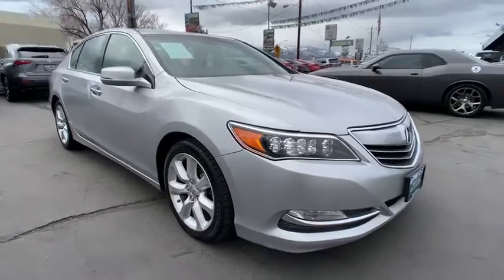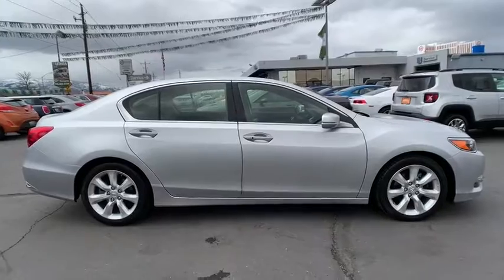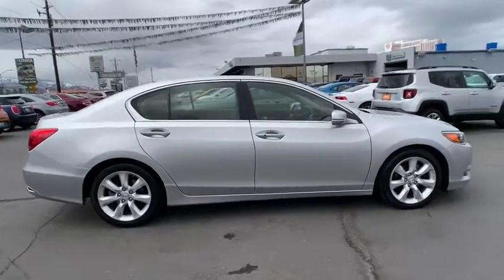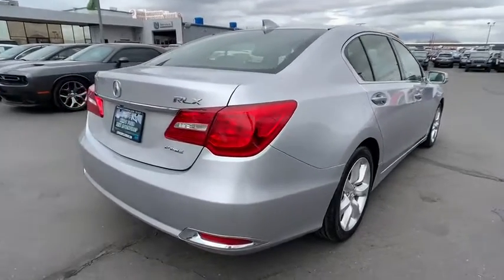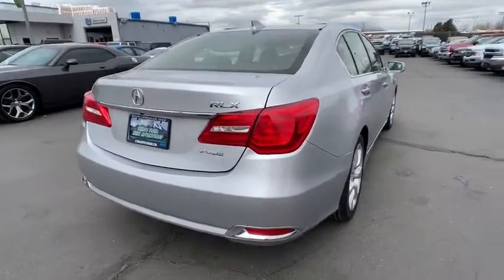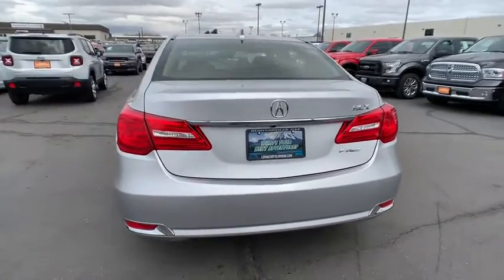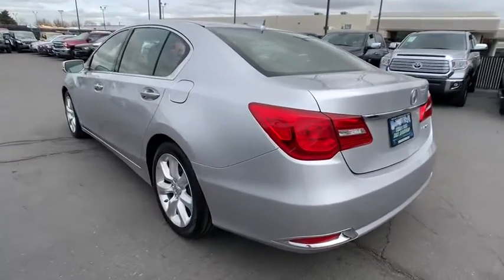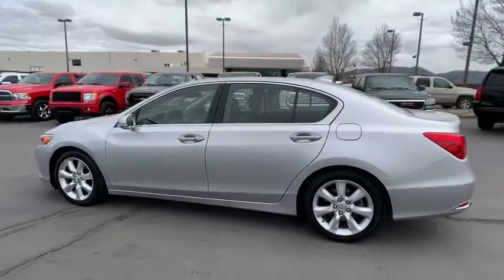2014 Acura RLX Reno, Carson City, Northern Nevada, Sacramento, Elko, NV EC001072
Used 2014 Acura RLX available in Reno, Nevada at Lithia Chrysler Jeep of Reno. Servicing the Carson City, Northern Nevada, Sacramento, Elko, NV area.
2014 Acura RLX 4dr Sdn - Stock#: EC001072 - VIN#: JH4KC1F31EC001072

ONLY 39359 Miles! EPA 31 MPG Hwy/20 MPG City! PRICED TO MOVE $400 below Kelley Blue Book! Sunroof Heated Seats Keyless Start Bluetooth Smart Device Integration Dual Zone A/C iPod/MP3 Input Rear Air Alloy Wheels CLICK ME! KEY FEATURES INCLUDE: Sunroof Rear Air Heated Driver Seat Back-Up Camera Premium Sound System Satellite Radio iPod/MP3 Input Bluetooth Aluminum Wheels Keyless Start Dual Zone A/C Smart Device Integration Heated Seats MP3 Player Remote Trunk Release Keyless Entry Steering Wheel Controls Child Safety Locks. Acura RLX with Silver Moon exterior and Ebony interior features a V6 Cylinder Engine with 310 HP at 6500 RPM*. EXPERTS REPORT: Edmunds.com explains Offers the latest in-car technology in a simple easy-to-understand interface; spacious cabin; standard V6 provides solid performance and fuel economy.. Great Gas Mileage: 31 MPG Hwy. EXCELLENT VALUE: This RLX is priced $400 below Kelley Blue Book. WHO WE ARE: At Lithia Chrysler Jeep of Reno our first and foremost goal is to make your car-buying and ownership experience better than any other youve had near Carson City Auburn CA Sparks and beyond. And prepare to have your expectations exceeded. Price does not include $449 Dealer Doc fee taxes and license fees. Price contains all applicable dealer incentives and non-limited factory rebates. You may qualify for additional rebates; see dealer for details.